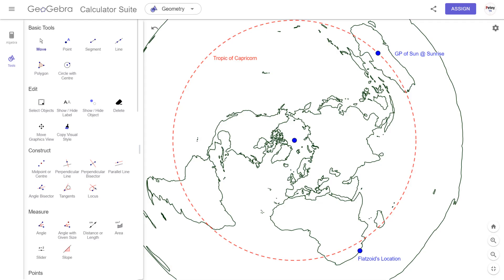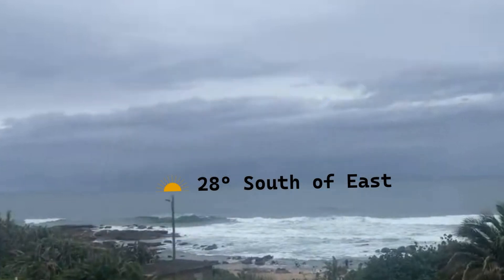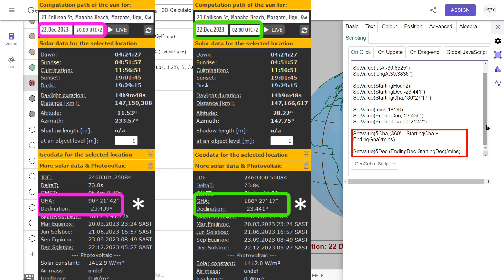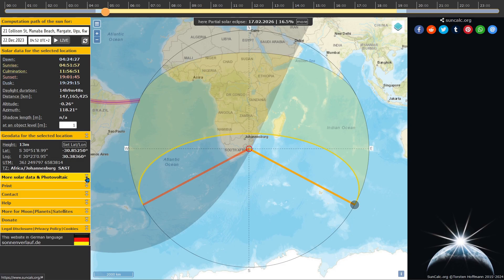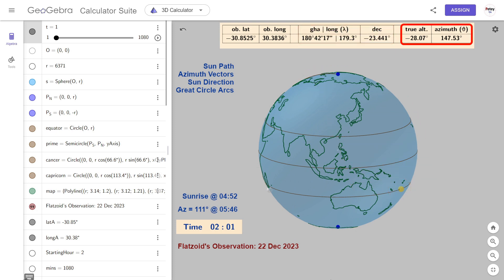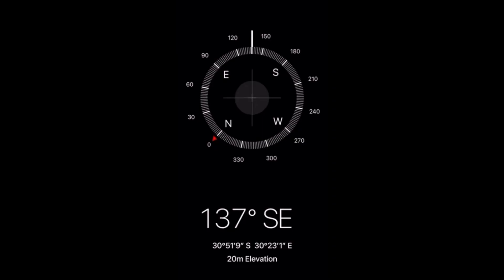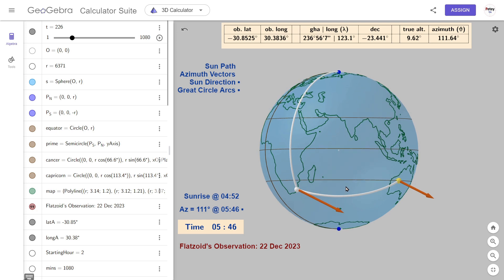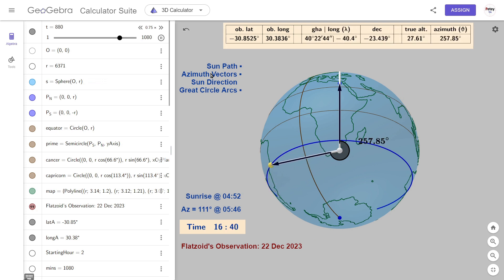Flatzoid Refuses Nobel Prize🥇 | December Solstice Sun Azimuth Observations Over Tropic of Capricorn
Flatzoid travelled to the coast for his summer holidays just as the December 2023 Solstice was occurring. Did he show the Sun rising North of East as his model predicts? Here I look at SunCalc and play with some geometry, specifically Azimuth angles. Another win for the globe! 🏆 🥇

Eduardo Igirisu 6: (😂 also a must watch)

^ I watched the interview and thought my video could help with suncalc.